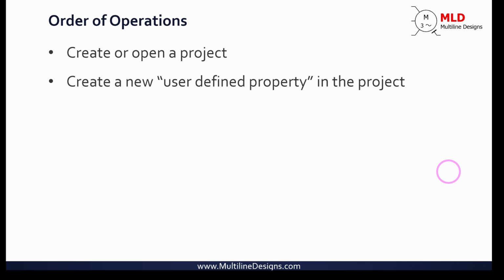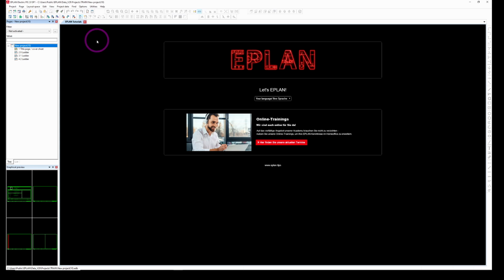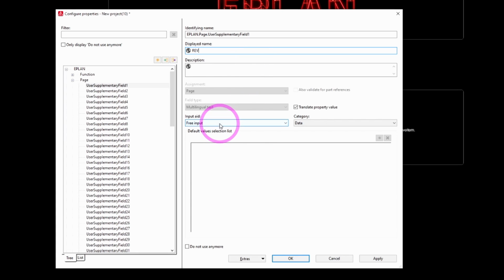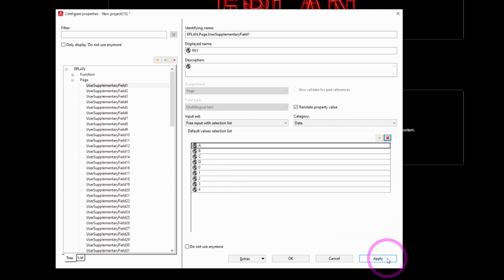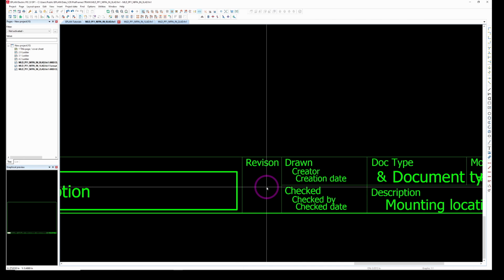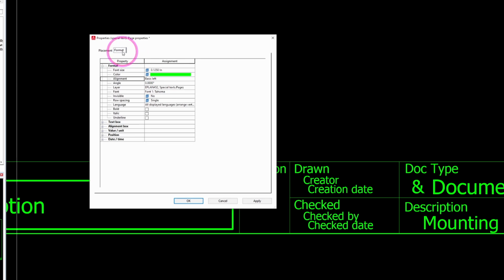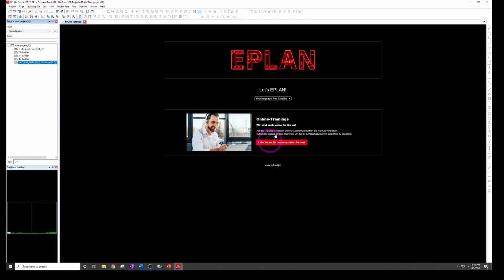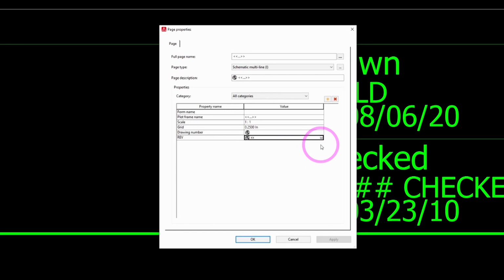EPLAN Manual Revision Management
A short demo video on how I manually create revision data for project pages.
Please take a moment to consider your needs before implementing this exact method, this method demonstrated a page based revision technique, an alternate method would be project based revision assignment.

Page level revision assignment
This method works well when you need to assign the revision individually at each page.
Determine if you need revision data on report pages, report pages are generated each time they are created and will wipe out the revision data.

Project level revision assignment
Rather than using a page property use a project level property to create the revision number, in this way you will be limited to one revision character per project. However this data will be automatically assigned to the project pages and report pages.